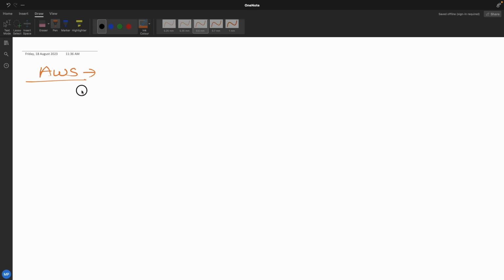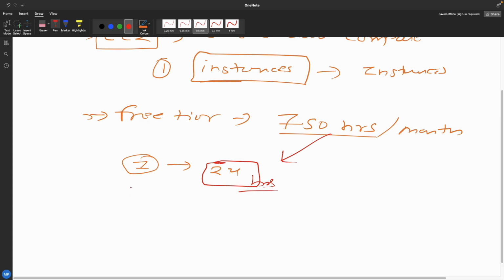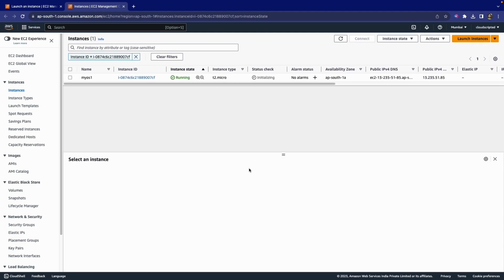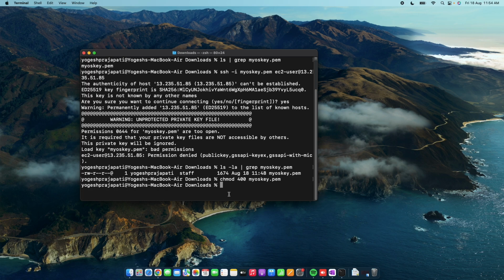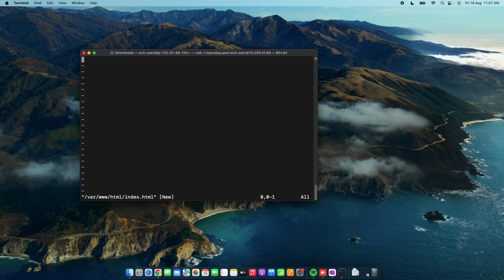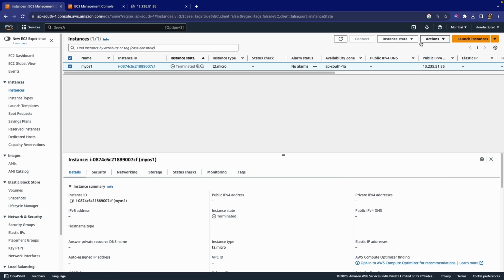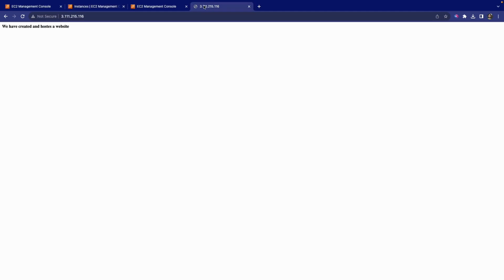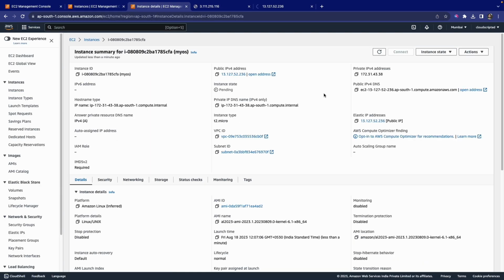🚀 Learn How to Launch an AWS Instance and Host a Website 🌐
🌩️ Welcome to Cloud Scripted: Unleashing the Power of the Cloud! ☁️

🚀 Ready to embark on a journey through the clouds? You've landed at the ultimate destination for cloud computing knowledge and insights! At Cloud Scripted, we're dedicated to unraveling the mysteries of the cloud and empowering you with the skills to navigate its vast landscapes.

we are going to see the below things -

Introduction to AWS Instances: Understand the essentials of AWS instances and their significance in the cloud landscape.

AWS Account Setup: If you're new to AWS, learn how to create an account and implement security best practices.

Launching Your EC2 Instance: Choose the perfect instance type, configure essential settings, and establish secure access.

Connecting to Your Instance: Follow along to SSH into your instance (Windows users, we've got you covered with PuTTY!).

Installing a Web Server (Apache/Nginx): Learn to set up a web server and upload your website files onto the instance.

Testing and Troubleshooting: Ensure your website is up and running smoothly. Troubleshoot common issues like a pro.

Conclusion and Beyond: Recap the tutorial's key takeaways and explore additional AWS services to elevate your website's functionality.

By the end of this tutorial, you'll have gained the confidence to successfully launch your AWS instance and host your very own website.

If this tutorial has ignited your passion for cloud-powered creativity, don't hesitate to hit that "Like" button and join our tribe of tech explorers. Ready to chart your own course? Got queries or need a guiding star?